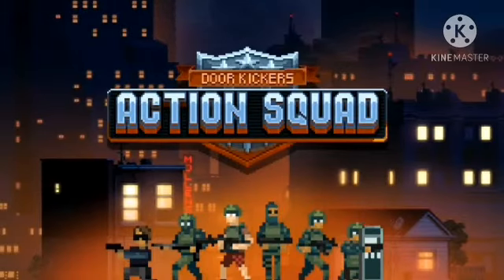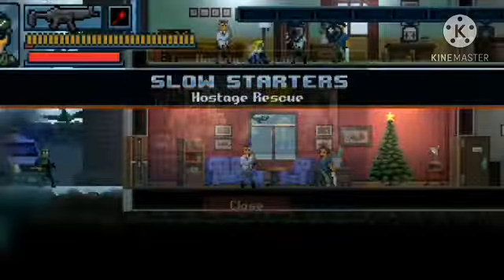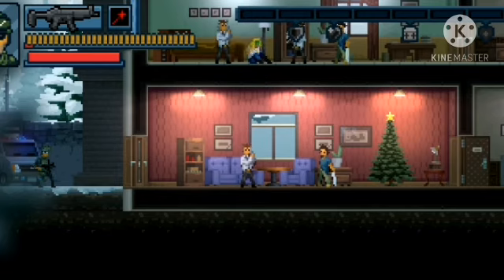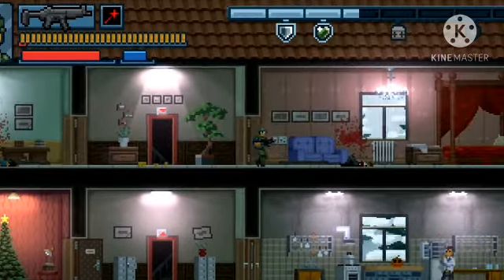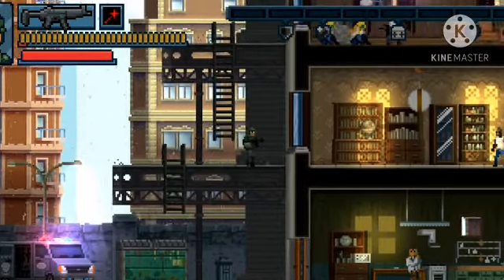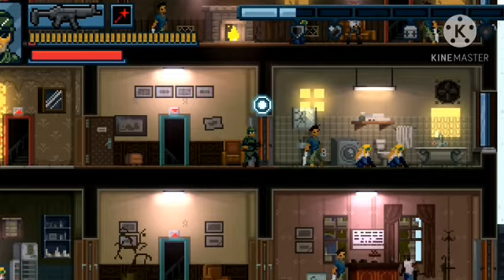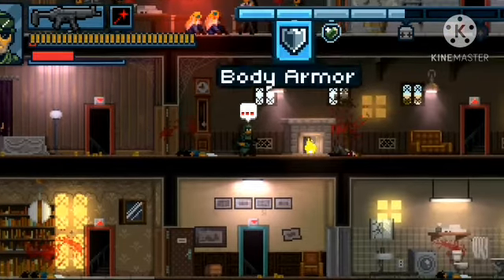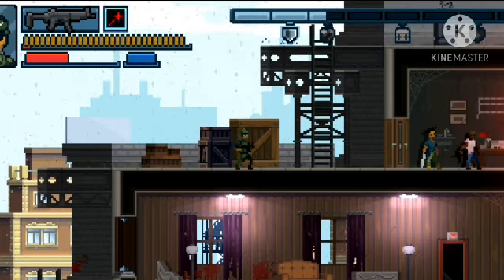#9 throwback: door kickers action squad android game with a gamepad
door kickers action squad
Free | 58M
controllers: all controllers are supported